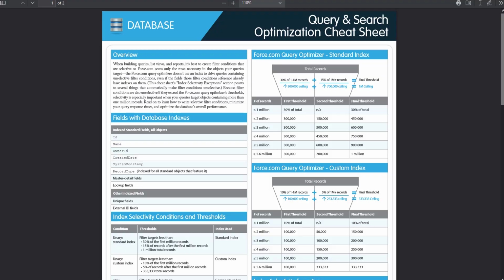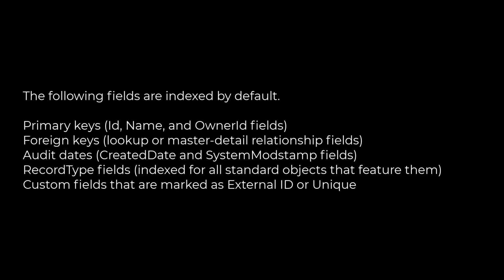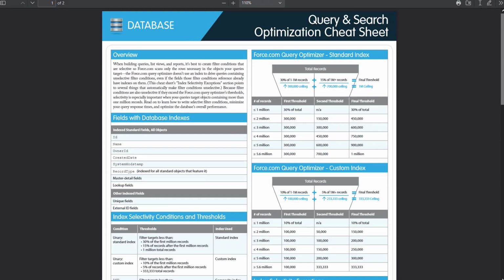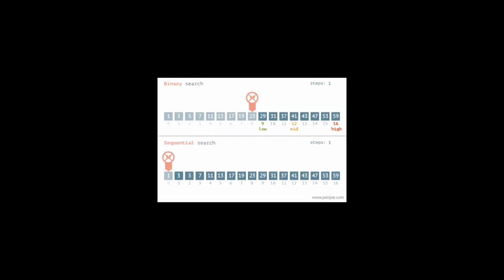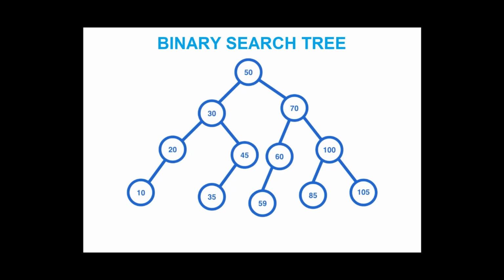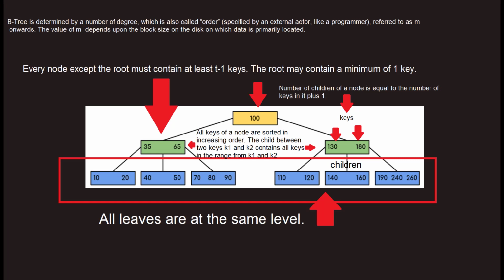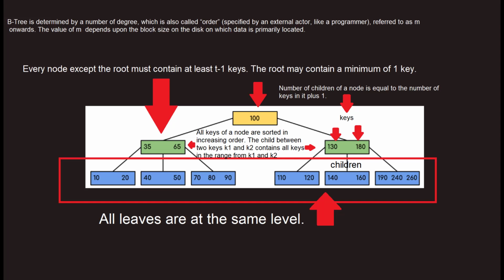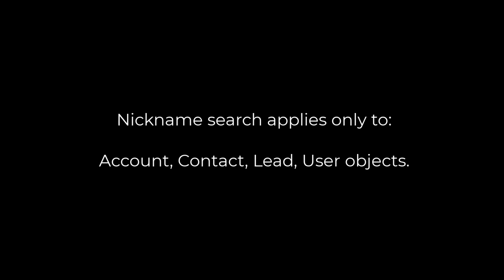Salesforce Interview Questions - Standard and Custom Indexed Fields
Standard and Custom Indexed Fields
Query & Search Optimization
Binary search tree
Query Optimizer
B-tree